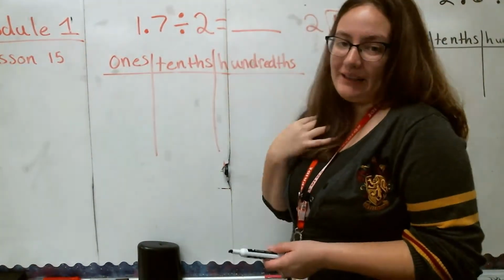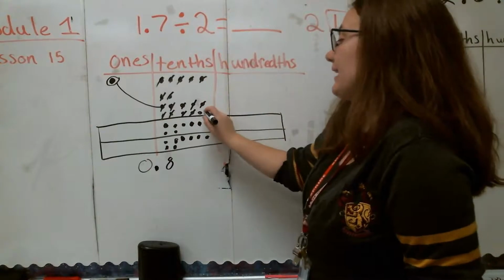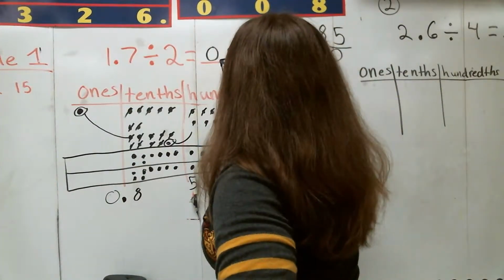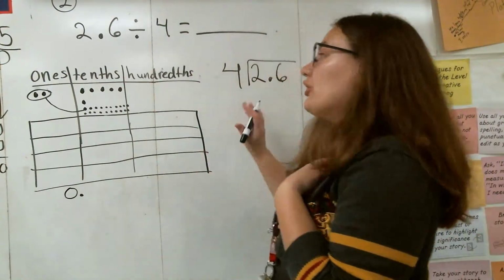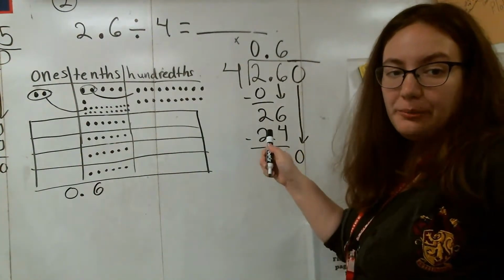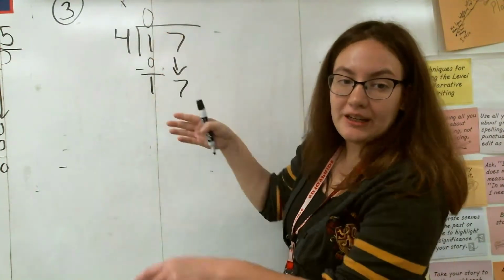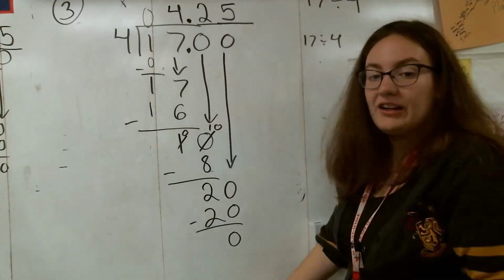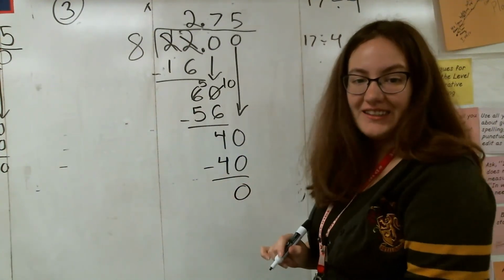Eureka Math Module 1 Lesson 15